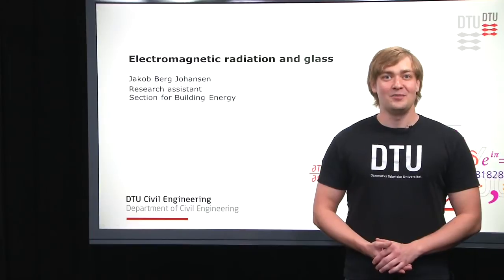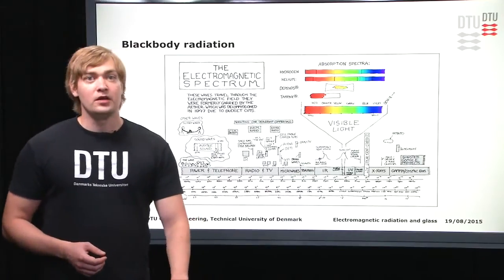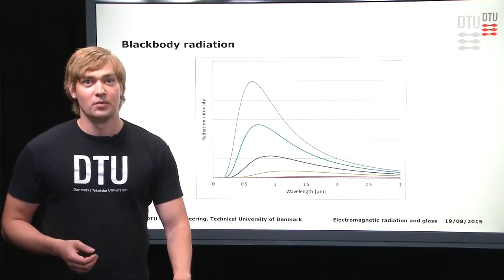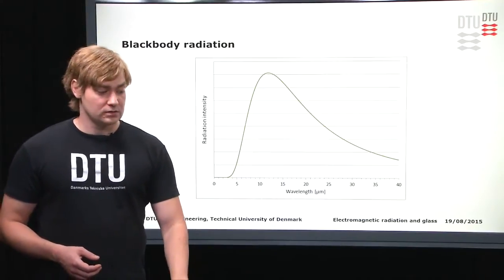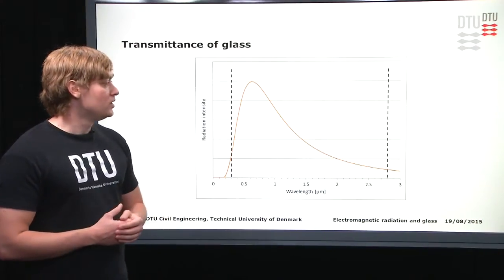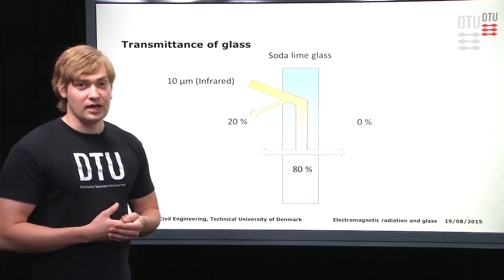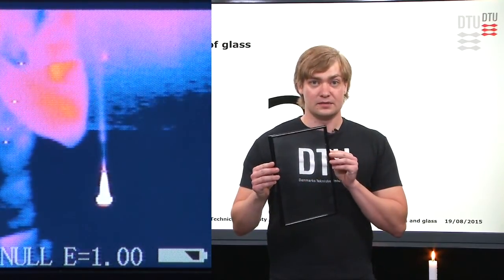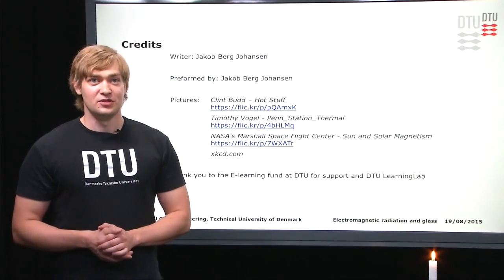Electromagnetic Radiation and Glass